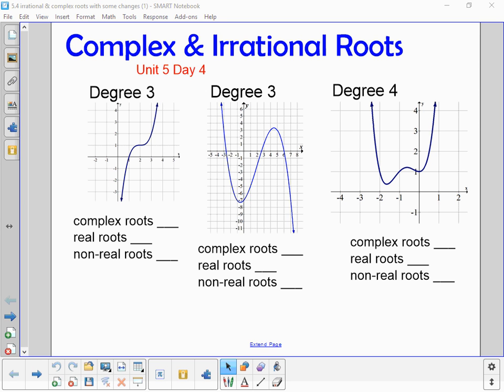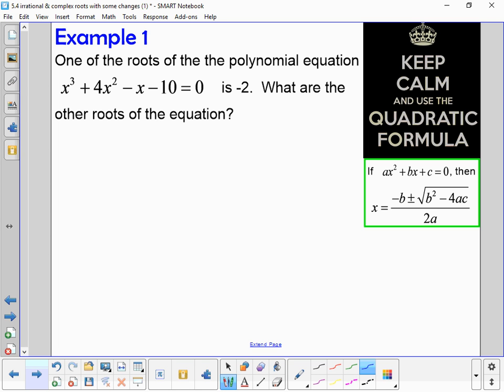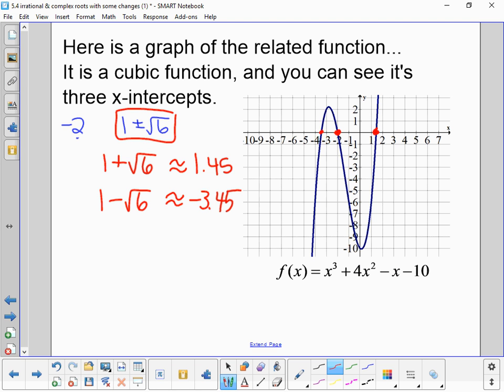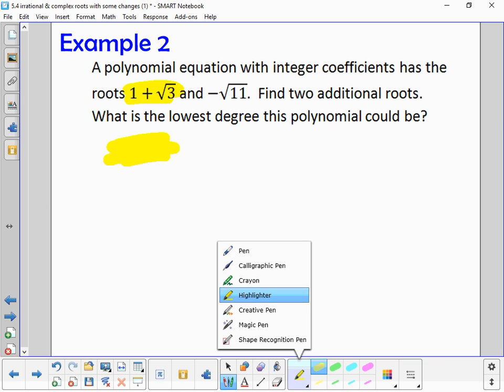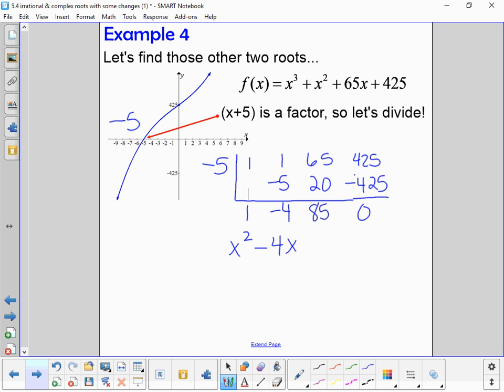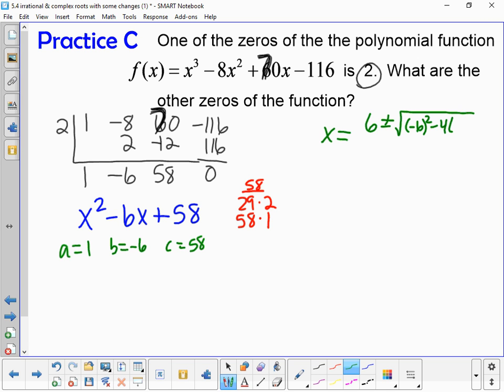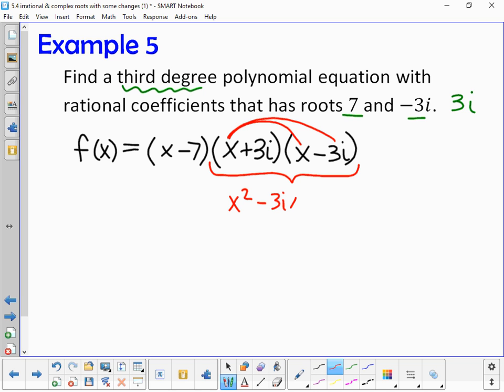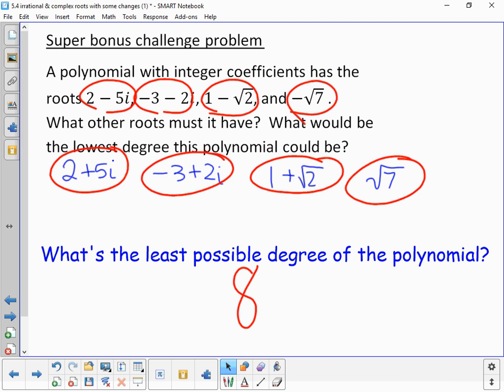Math 3: 5.4 Video